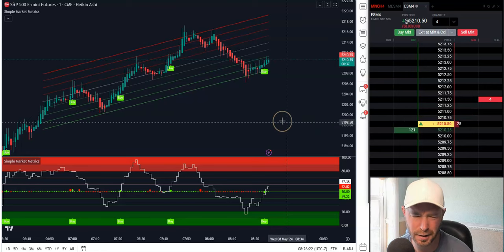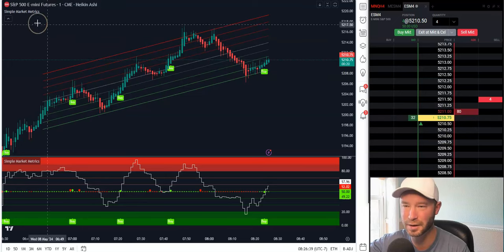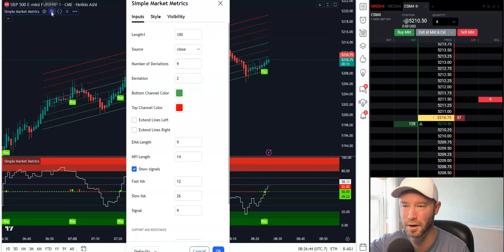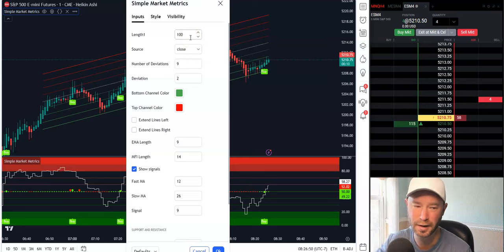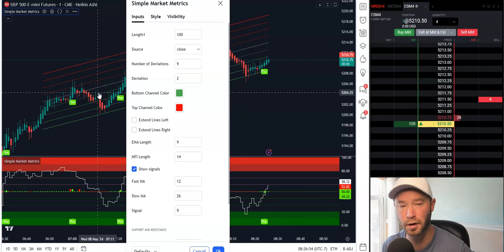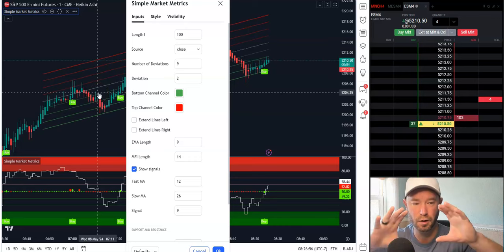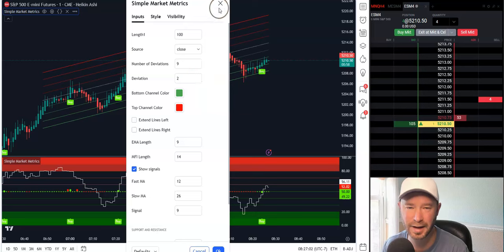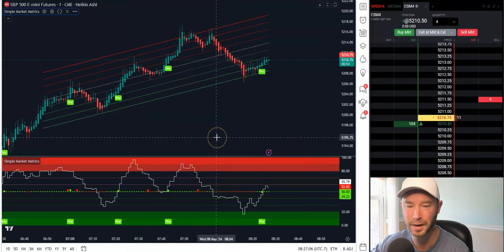5 MINUTE WORKDAY (Futures Trading- Step By Step)